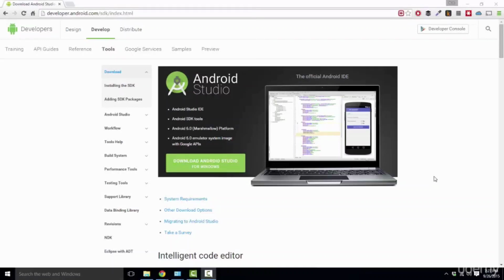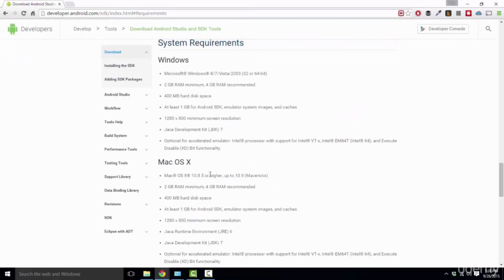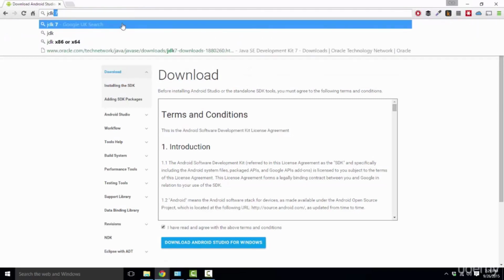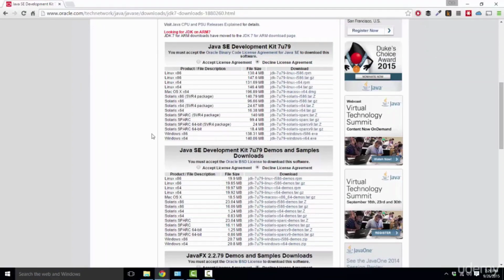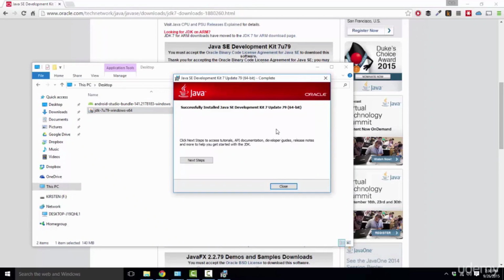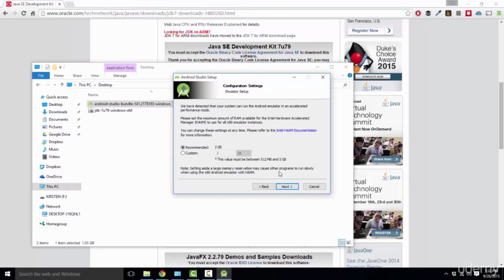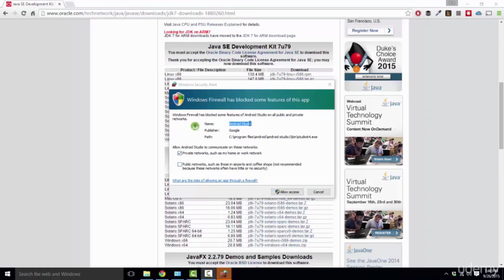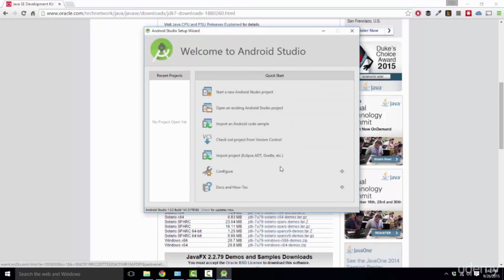How to install Android studio on Windows Complete process